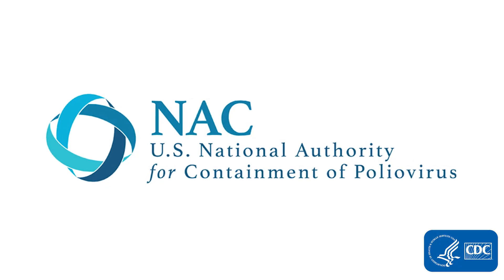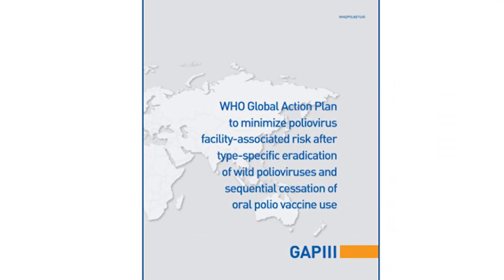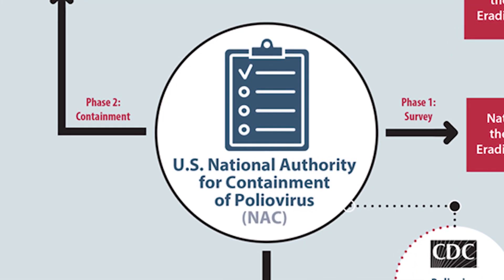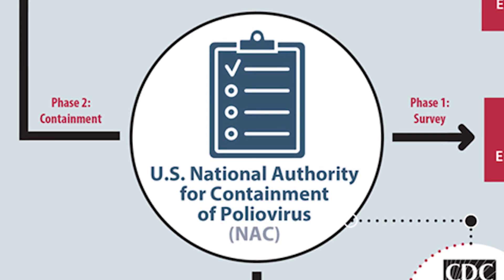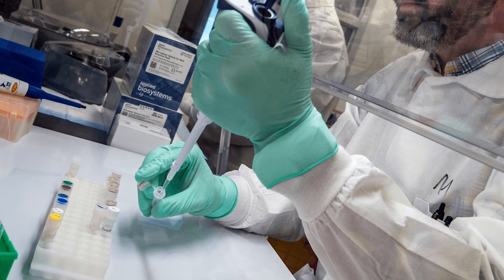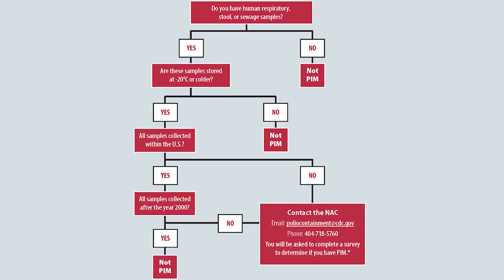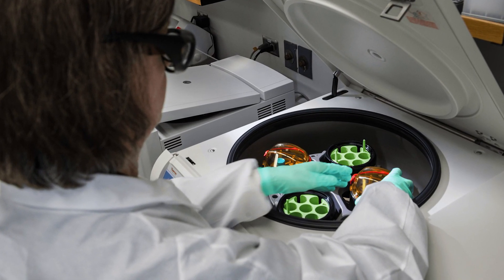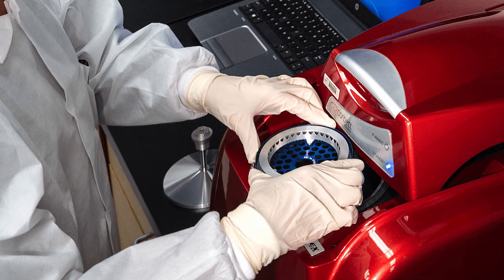The U.S. National Authority for Containment of Poliovirus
The U.S. National Authority for Containment of Poliovirus, U.S. NAC , was established to carry out and manage the World Health Organization Global Action Plan which describes the requirements for containment of eradicated polioviruses.